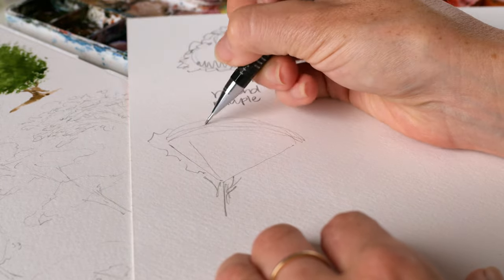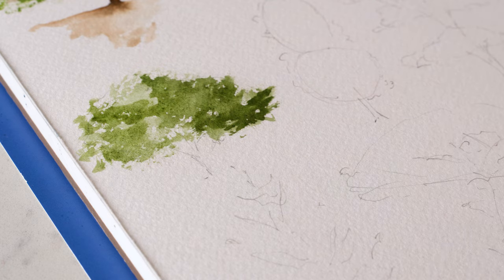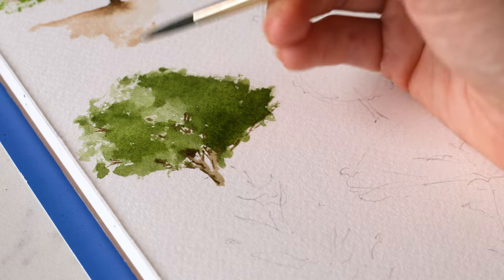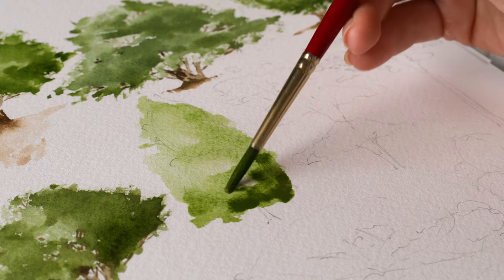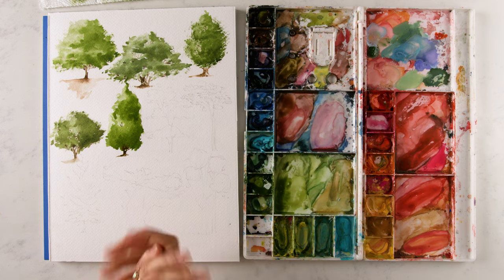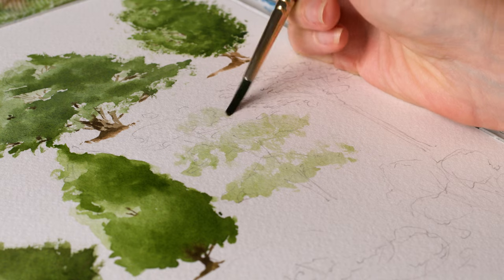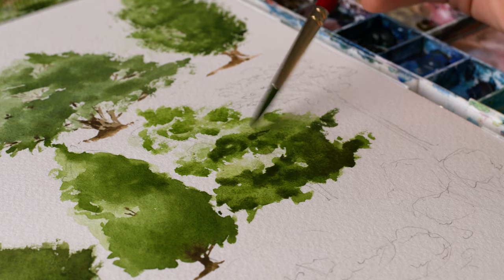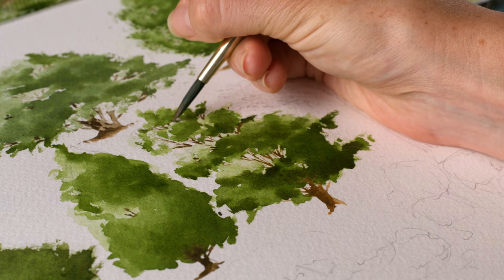How to Master Watercolor Trees | Vase, Column, Open Shape Trees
This is how to master watercolor trees! We'll paint vase, column, and open shape trees. These watercolor trees are not as hard as you would think, and this instruction is perfect for beginners. To master these trees, we'll sketch them in basic shapes first, then practice different watercolor techniques.

Is Licensing for Me? Worksheet

TURN YOUR ART INTO INCOME, my courses are here to help you create a thriving business!

— Want your artwork on merchandise sold in retailers?

— Want to learn how to get your artwork on stationery like wedding invites or greeting cards?

— Learn how to take professional looking photos of your artwork from your smartphone!

00:00 - Intro.
00:13 - First tree: Vase shape
05:34 - Second tree: Column shape
09:31 - Third tree: Open style
17:07 - Don’t miss out!!